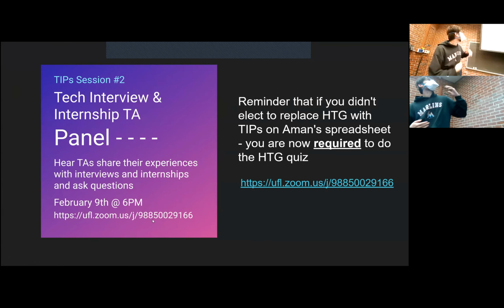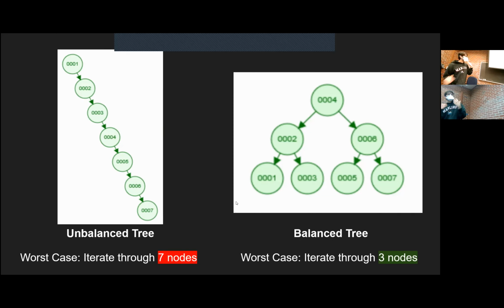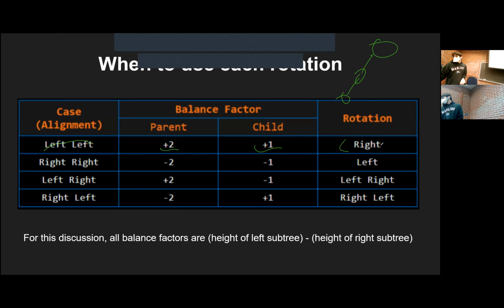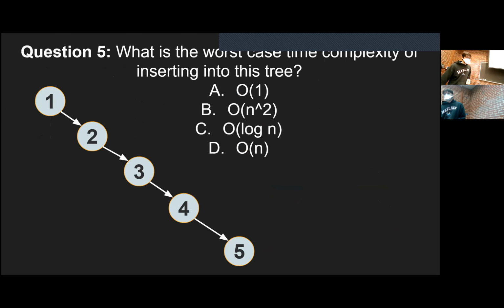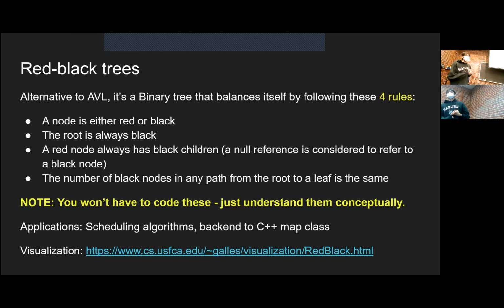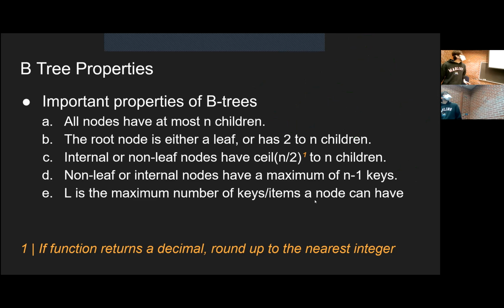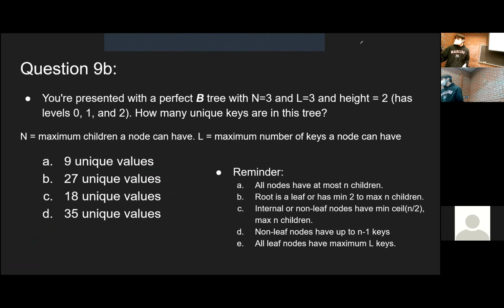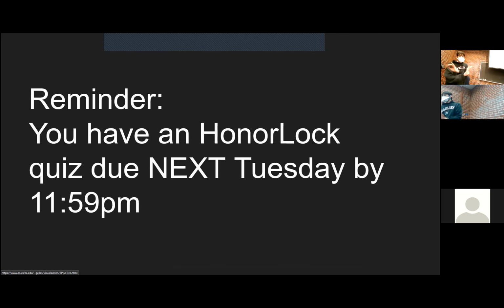COP3530 UF Spring 2022 Discussion 4 -- Trees and Traversals -- Andrew Kennedy